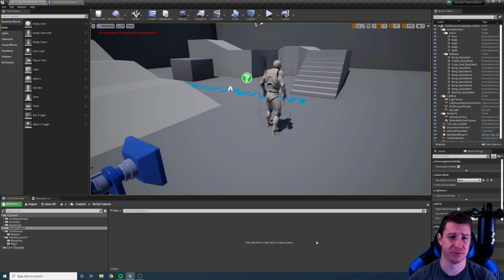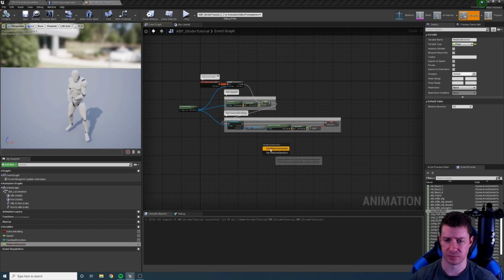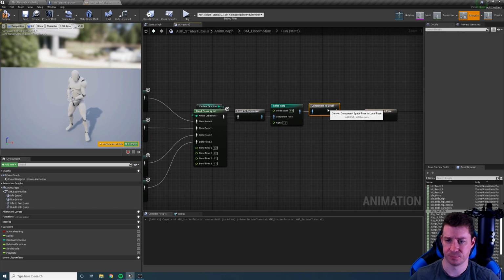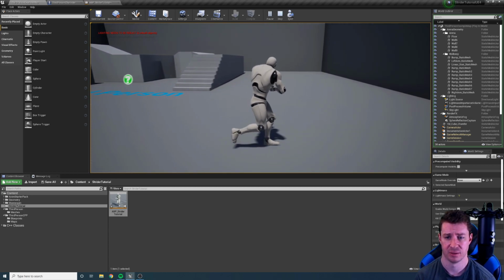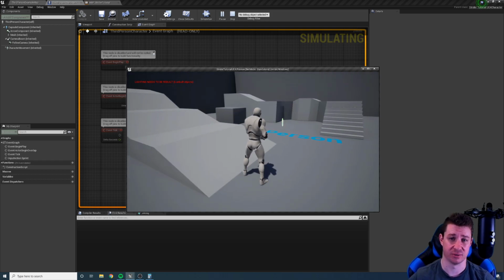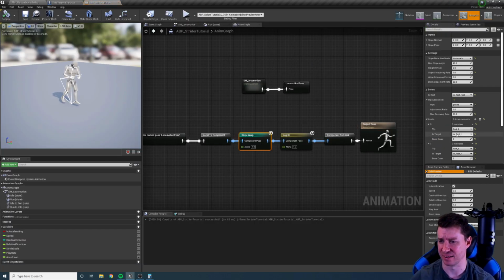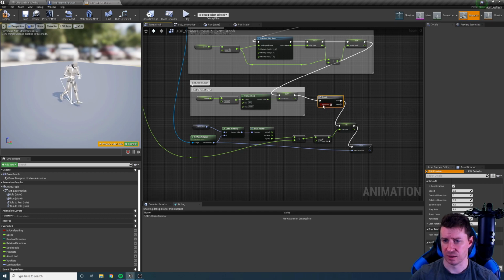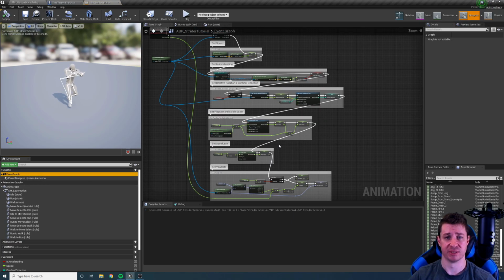Strider for UE4: Tutorial - Example Animation Graph Setup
In this tutorial, I improve the 'Third Person Template' project animation blueprint using Strider nodes. With very few animations, the character is transformed from being extremely basic to a lot more dynamic.

Time Stamps:
1:25 - Convert template character and setup basic starting animation graph
8:55 - Setup cardinal animations structure with BlendPoseByInt
15:59 - Setup Orientation Warping Nodes
20:25 - Setup Stride Warping Node (and play-rate tweaking)
24:10 - Setup Leg IK for Stride Warping
29:15 - Calculate play rate and stride scale
33:32 - Adding sprint using Stride Warping
37:32 - Improving sprint with Acceleration Warping node
44:35 - Adding Slope Warp Node
58:07 - Improving sprint with Bank Warping node
1:08:45 - Time lapse setting up walking
1:13:39 - Time lapse explanation, conclusions